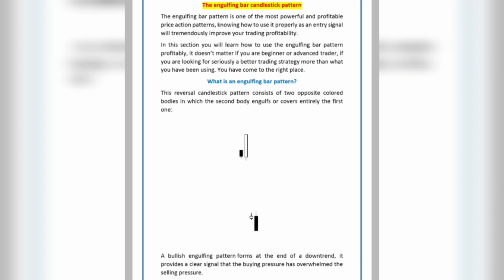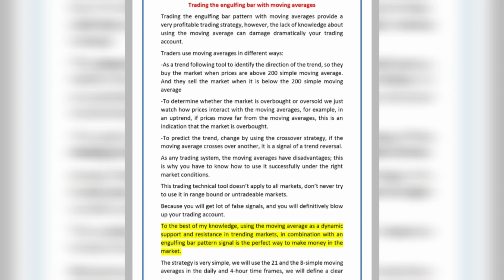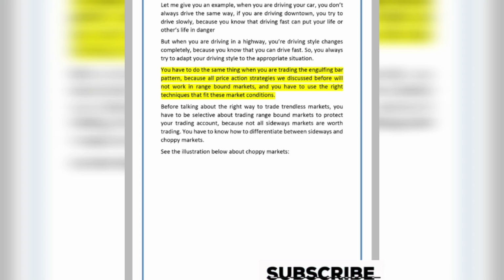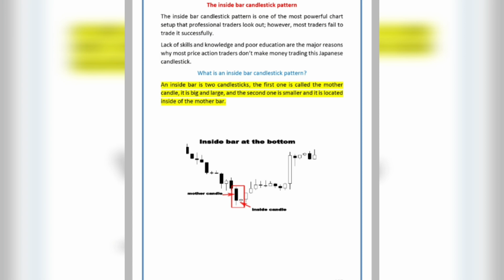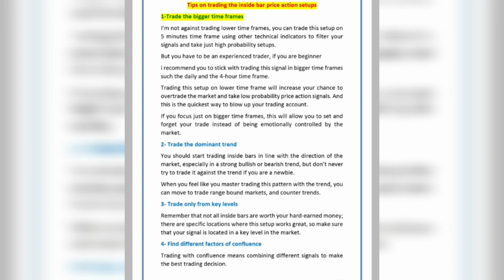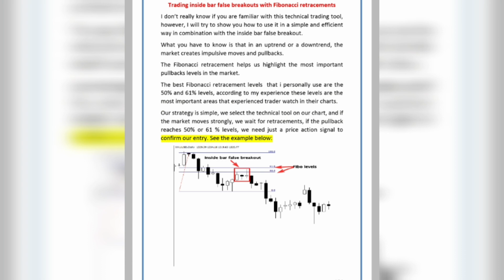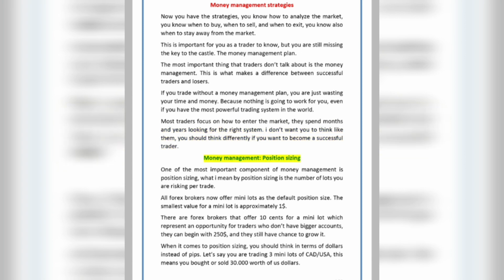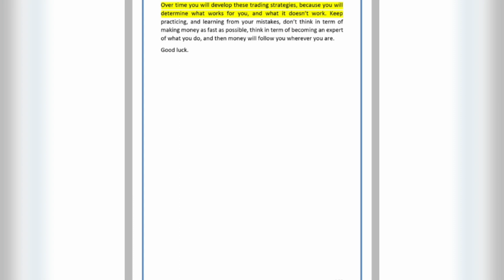how to trade inside bar patterns and money management strategies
we are going to understand how to trade inside bar strategies with support and resistance and money management strategies

and this is the last about candlestick trading books

thank you a lot for those who appreciate my work